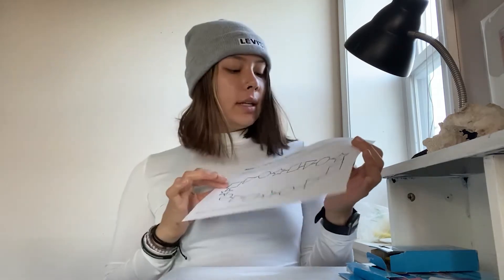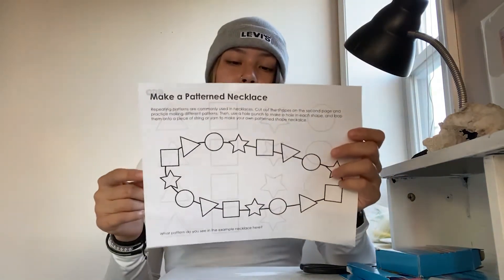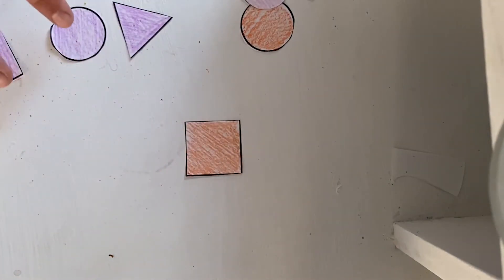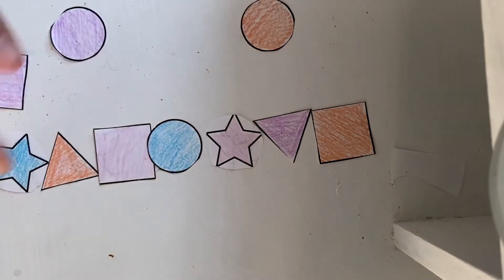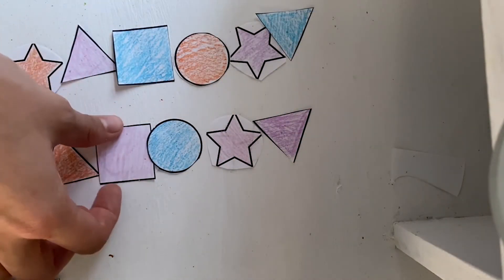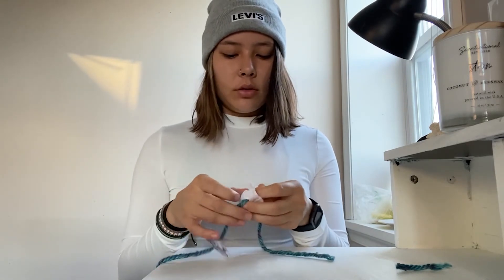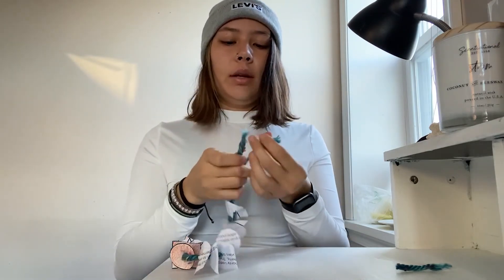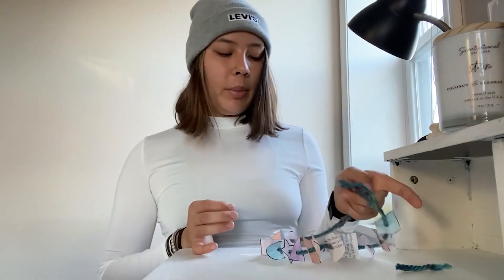Exploring Math: Shapes - Making a Necklace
Join ASI Teacher,  Jedidah Groseclose, and learn how to create a pattern by making a necklace! Learn to group different units and build upon previous skills like addition through this fun activity. You will learn how to build a simple necklace. Students can look at different shapes and understand how to group similar units and understand if there is a pattern. Once they figure out the pattern, they can continue the pattern.

Link to Music:
"Tokyo Music Walker -  Gotta Go" is under a Creative Commons (CC-BY 3.0) license